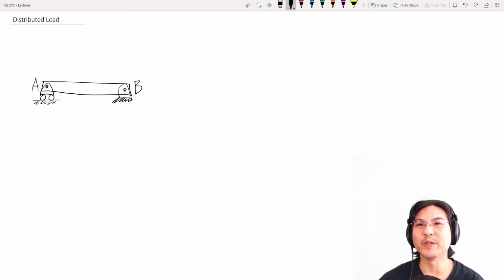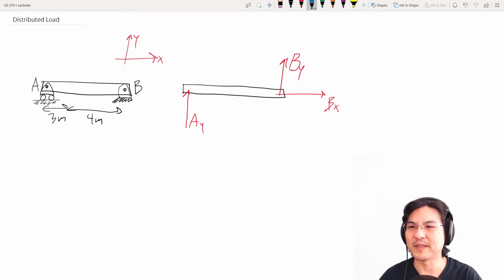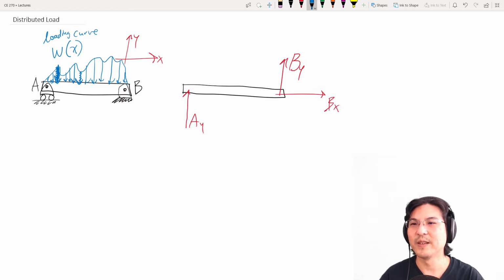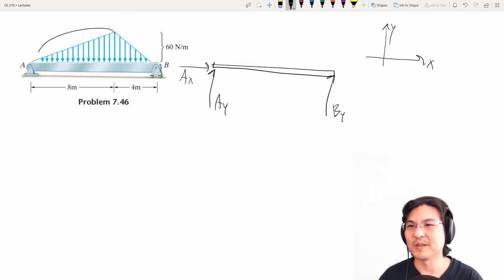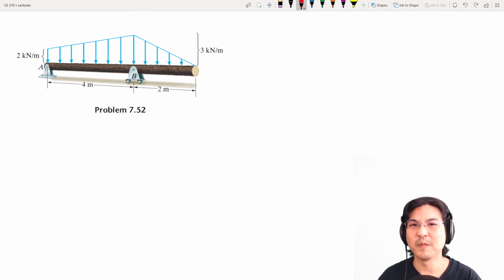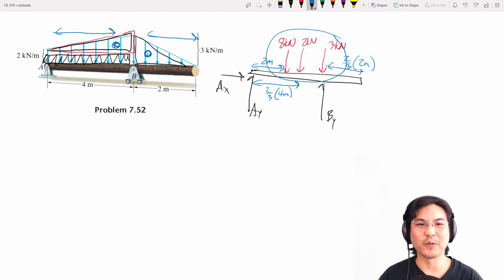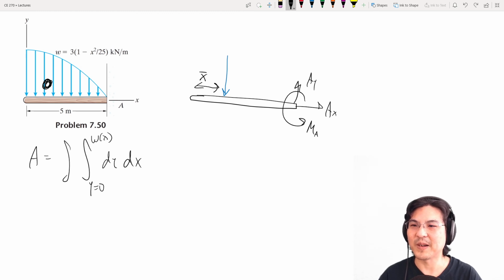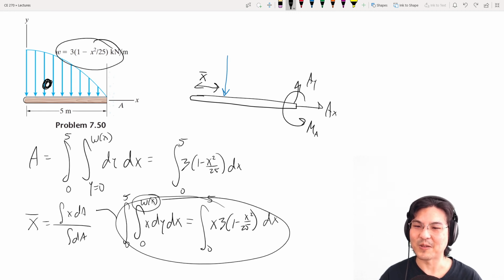CE 270 7.3 Distributed Loads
CE 270
Engineering Mechanics: Statics
Chapter 7.3 Distributed Loads